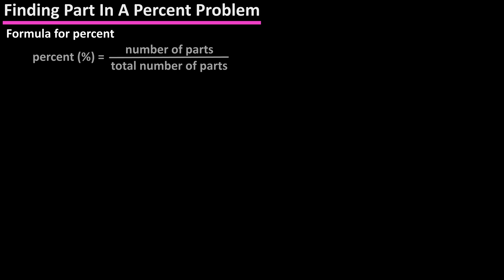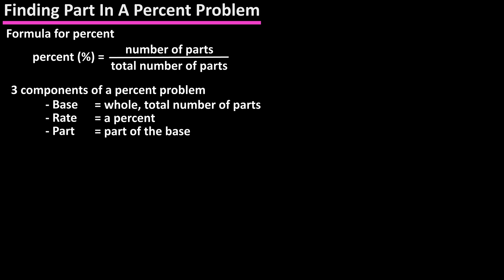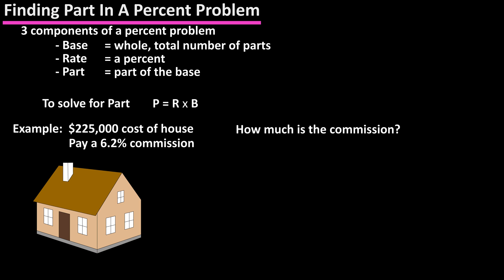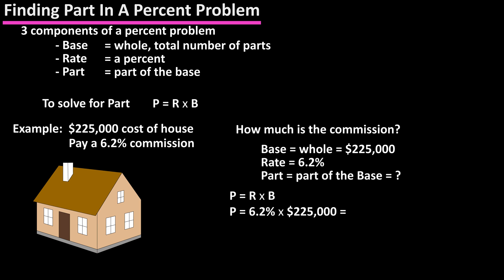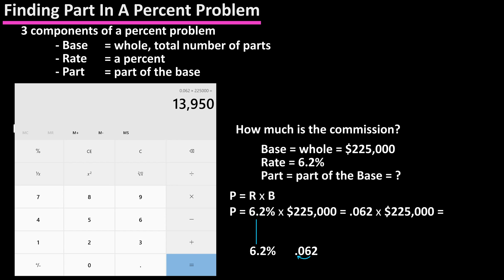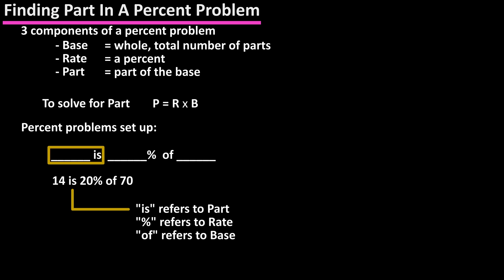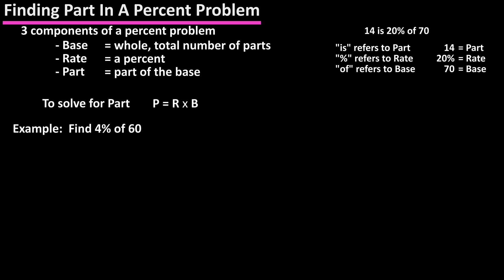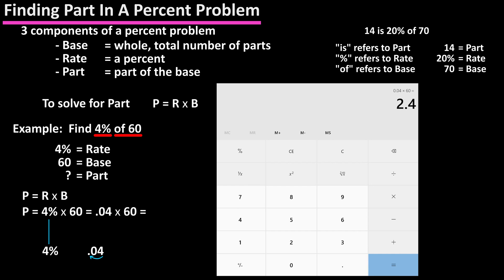How To Find Calculate Solve For Part In A Percent Problem - The 3 Components Of A Percent Problem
In this video we discuss how to find part in a percent problem.  We go through the formula for percent, with the three (3) components of percent and solving for part when you are given the base and the rate.

Transcript/notes
Finding part in percent
There are 3 components of a percent problem, the base, which is the whole or the total number of parts, the rate, which is a percent, a number followed by the percent sign, and the part, which is part of the base, a part of the total number of parts.  The formula is rate equals part over base.
If we want to find the part, we can modify the formula by multiplying both sides of the equation by the base, which results in part equals rate times base.

As an example, lets say that a couple purchases a house for $225,000.  They must pay a real estate commission of 6.2% on the purchase.  How much money is the commission?

In our formula, b, the base is the total amount, which is $225,000.  R, the rate is the percent, which is 6.2%, and we need to solve for p, the part, which is the commission to be paid.

So, we have part equals 6.2% time the base of $225,000.  We first need to convert the 6.2% to a decimal to do the math, and to convert percent to a decimal we would drop the percent sign and move the decimal point 2 places to the left to get .062.  Now, using a calculator we have .062 times $225,000, which gives us a final answer of $13,950.

Many percent problems are set up like this, blank is blank percent of blank.  For instance 14 is 20% of 70.  In this set up, is refers to the part, the percent sign refers to the rate and of refers to the base.  So, 14 is, means 14 is the part, 20%, with the percent sign is the rate, and of 70 means the base.

Here is an example, find 4% of 60.  4%, with the percent sign is the rate, and of 60 means the base.  Since we know the rate and base, we are looking to find the part.  Part equals rate times base, so, part equals 4% times 60.  Again, we first convert percent to a decimal by dropping the percent sign and moving the decimal point 2 places to the left to get .04.  Now, using a calculator we have .04 times 60, which gives us a final answer of 2.4.

Timestamps
0:00 3 components of a percent problem
0:20 Modify the percent formula to solve for Part
0:31 Example problem solving for Part
1:28 Standard format for a percent problem
1:50 Example problem for standard set up